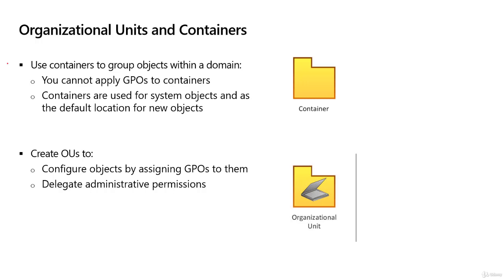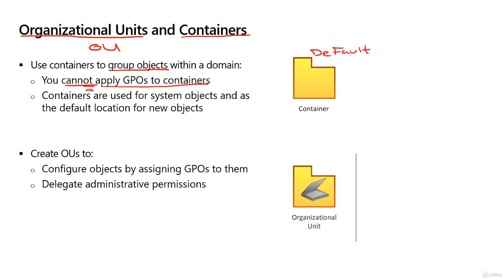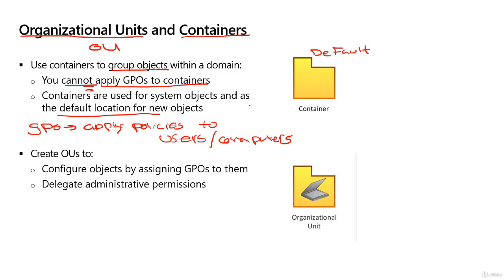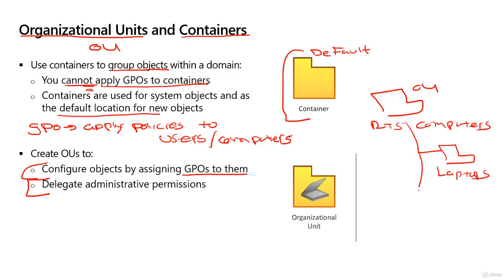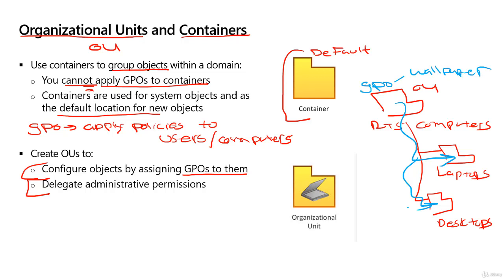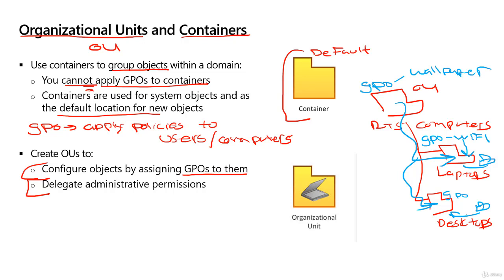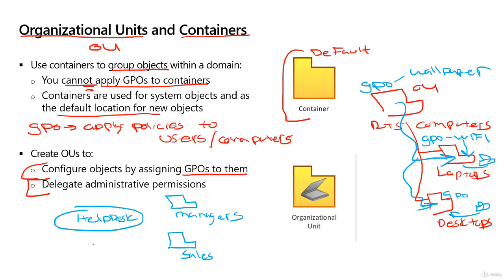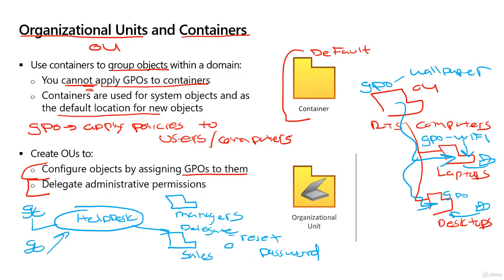Organizational Units and Containers Windows Server